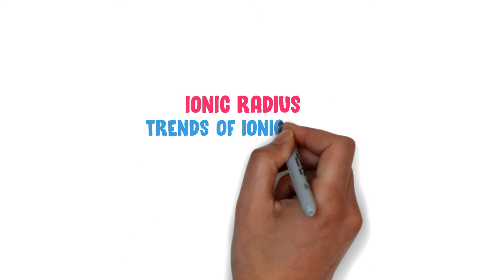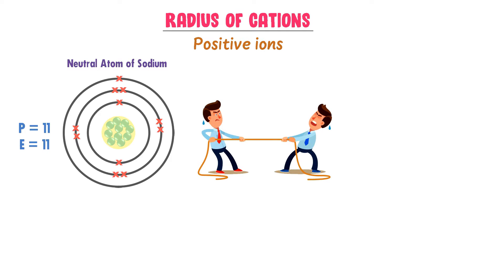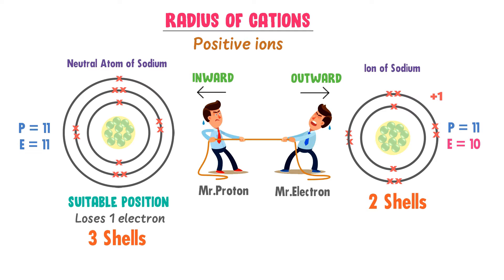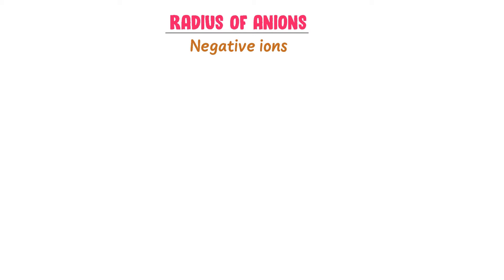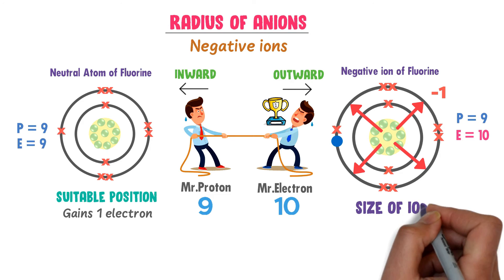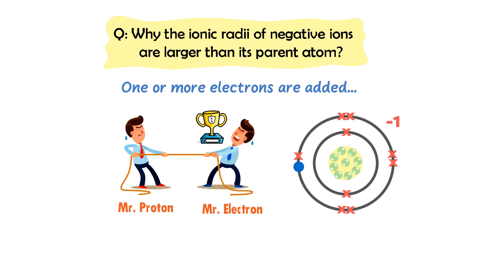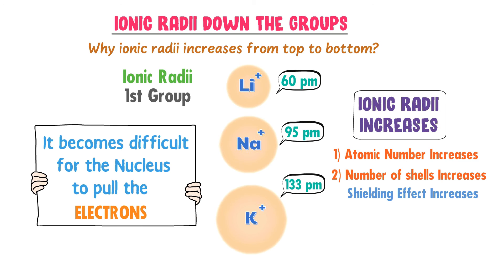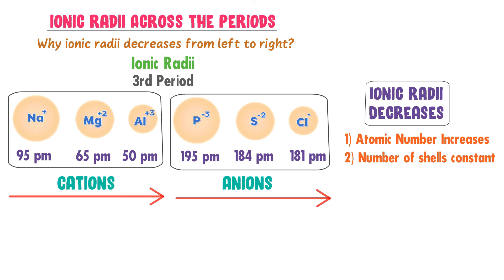Ionic Radius | Trends of Ionic Radius in Periodic Table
This lecture is about ionic radius and trends of ionic radius in the periodic table.

Q: What is ionic radius?
Ans: The distance between the nucleus and outermost valence shell of an ion is called ionic radius.
For example, the atomic radius of sodium is 186 pm and the ionic radius of sodium is 95 pm.

You will also learn the following conceptual questions:
Q: What is atomic radii?
Q: Why the size of cations is smaller than its parent atom?
Q: Why the size of anion is greater than its parent atom?

To learn more about atomic radii, watch this lecture till the end.